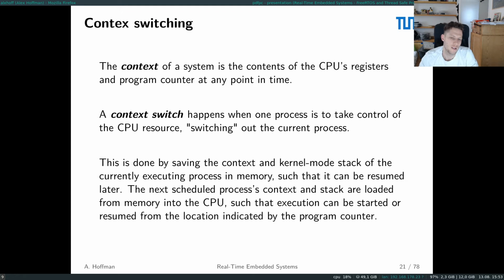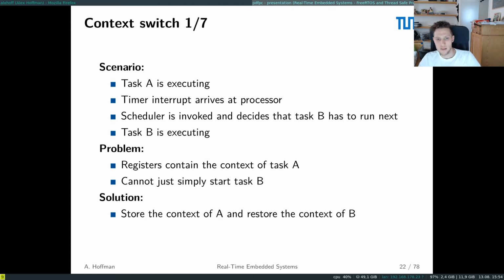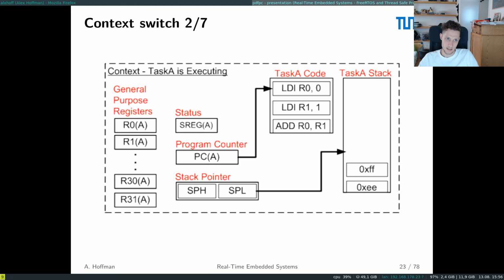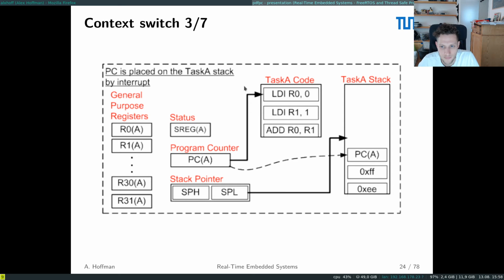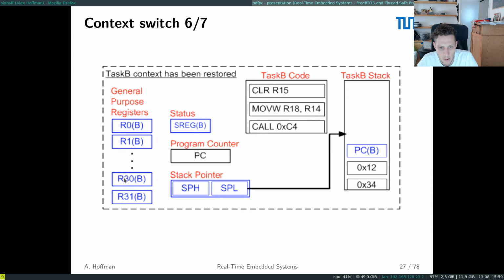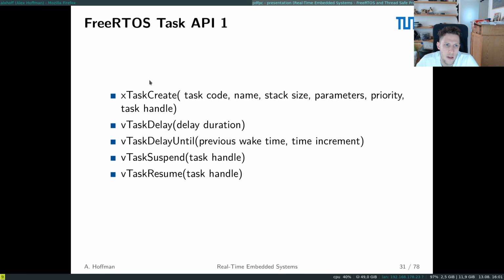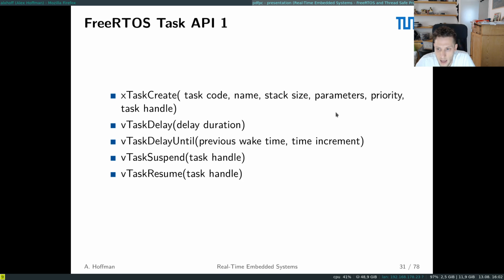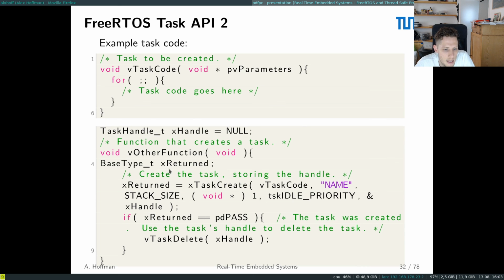TUM ESPL - Real Time Operating Systems 3 - Tasks & Context Switching